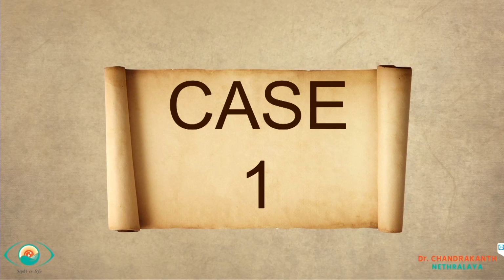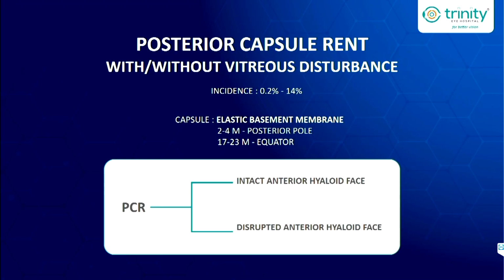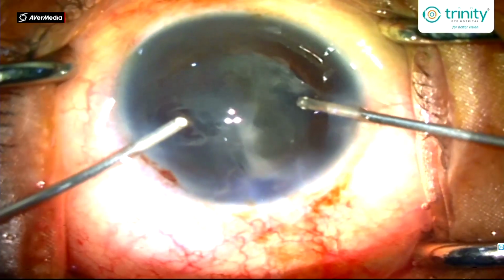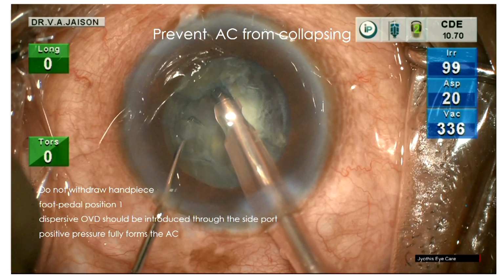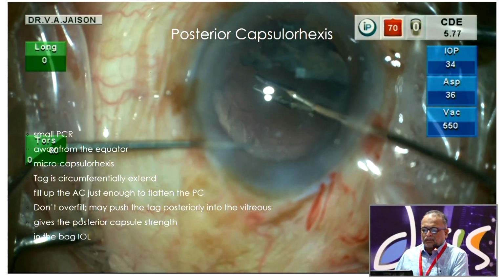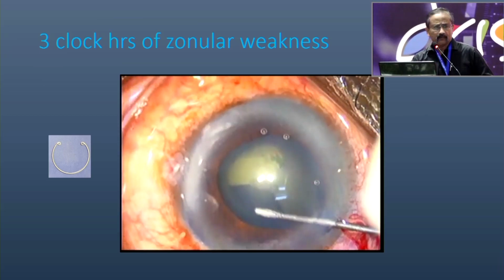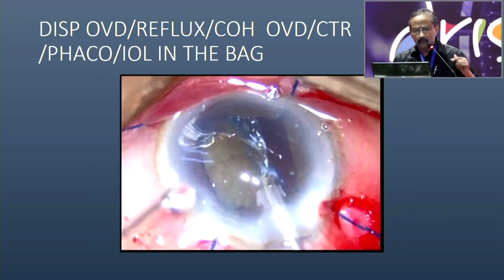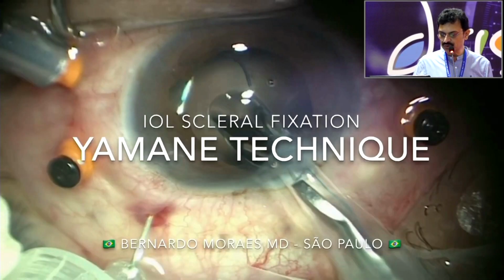KSOS2022 2 The disturbed Capsule Managing the consequences Dr Anup Chirayath